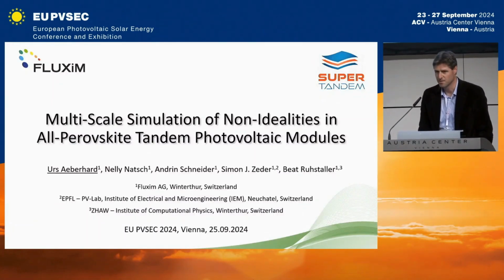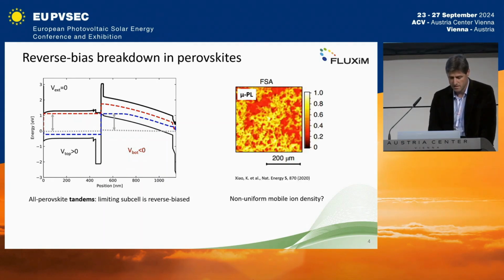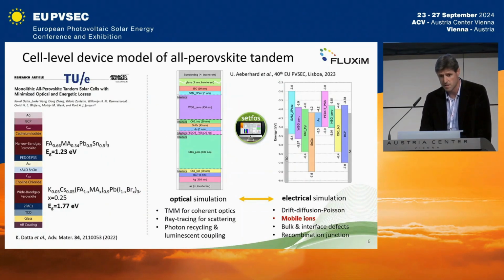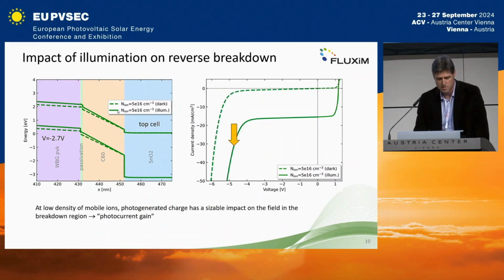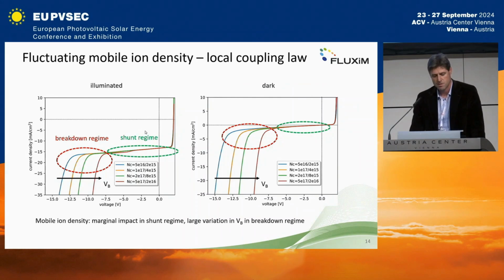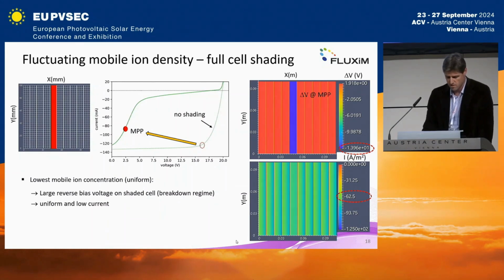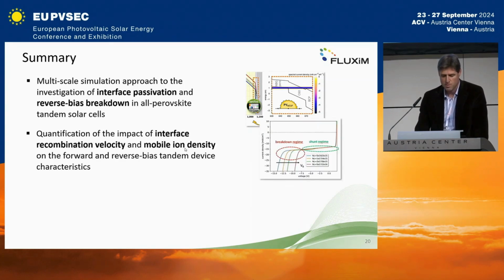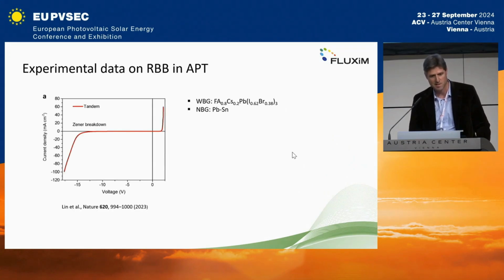Multi-Scale Simulation of Non-Idealities in All-Perovskite Tandem Photovoltaic Modules EU PVSEC 2024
Watch Fluxim's Dr. Urs Aeberhard’s insightful presentation from the 41st European Photovoltaic Solar Energy Conference (EU PVSEC) 2024 in Vienna.

Talk:
Multi-Scale Simulation of Non-Idealities in All-Perovskite Tandem Photovoltaic Modules

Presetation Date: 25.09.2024